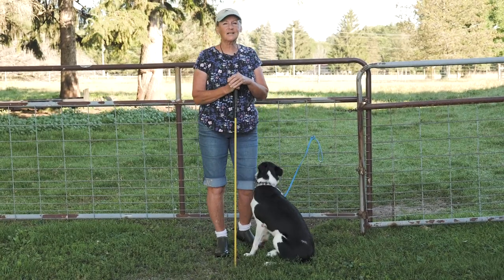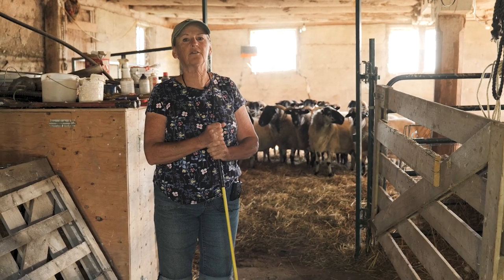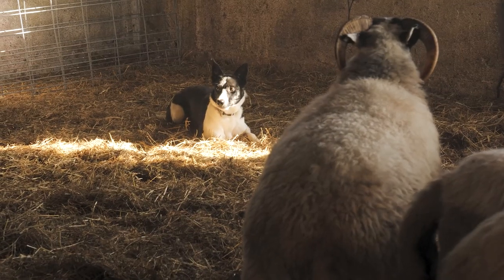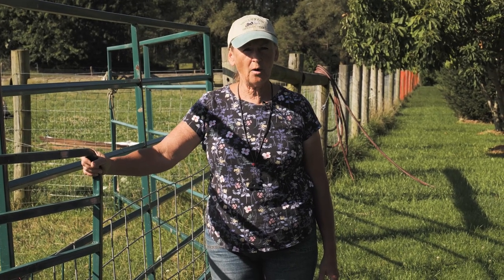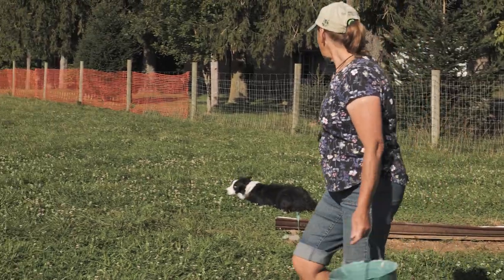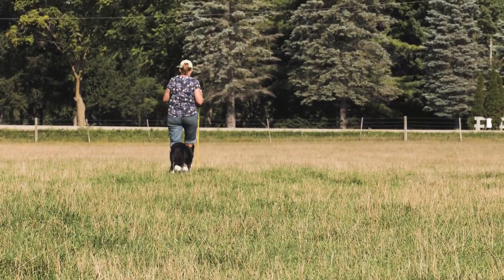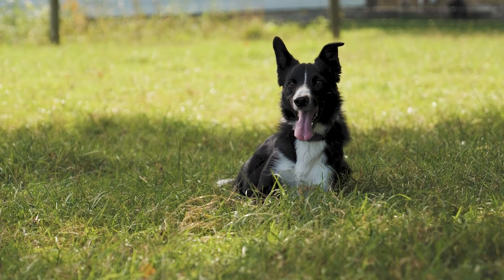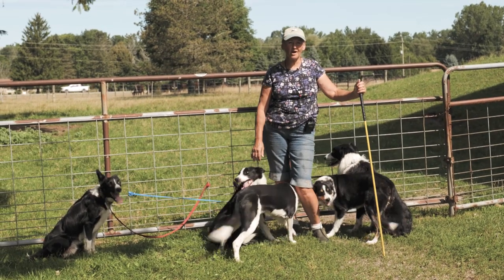Mary’s Sheep Dog Demonstration